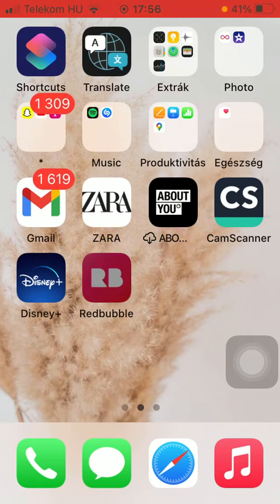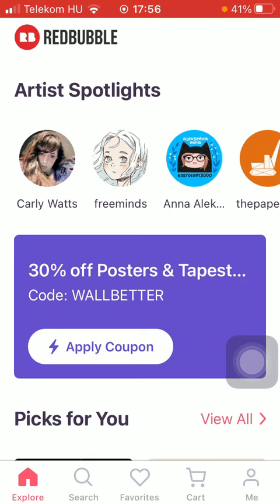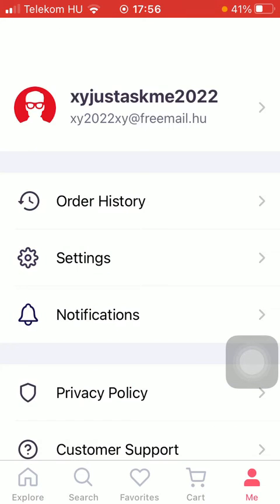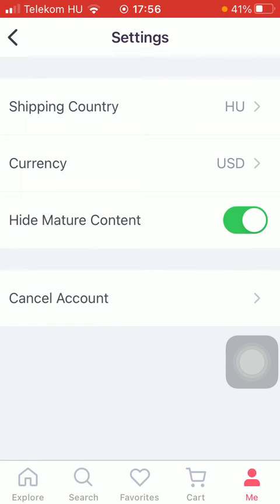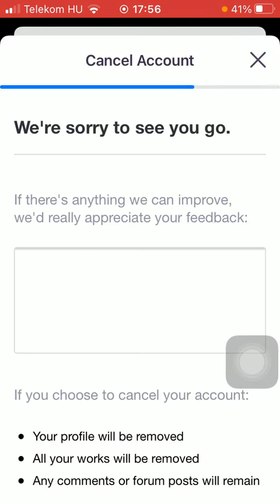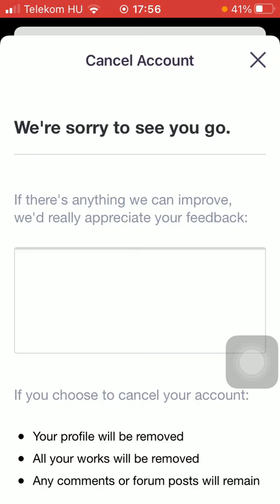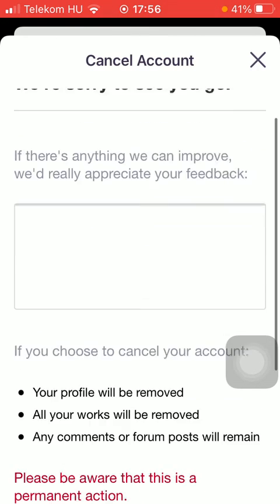How to Cancel Redbubble Account? - Redbubble Tips